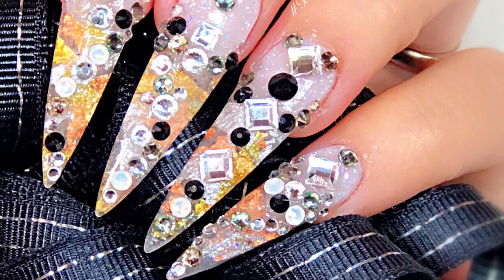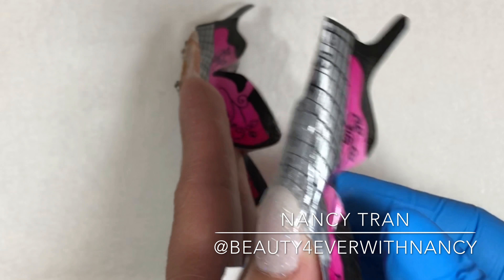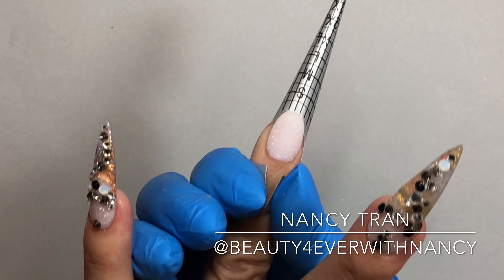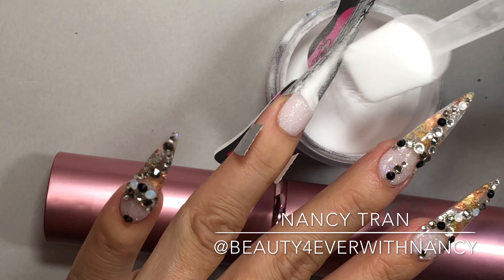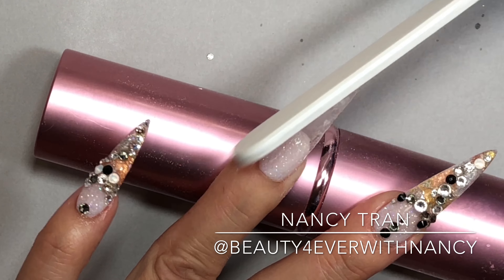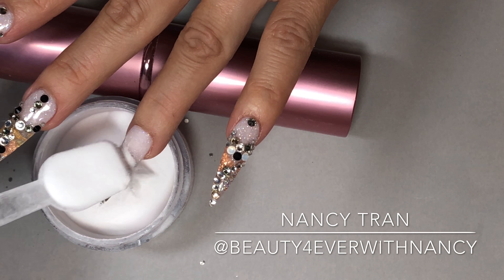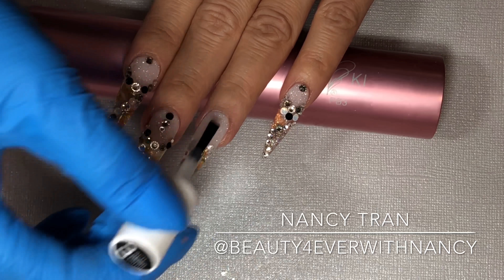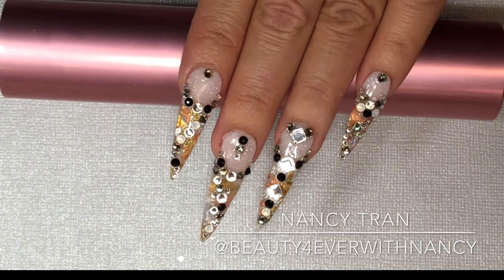How to do easy sculpting nails with dipping powder.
Cach tao mong bang form giay voi bot nhung.